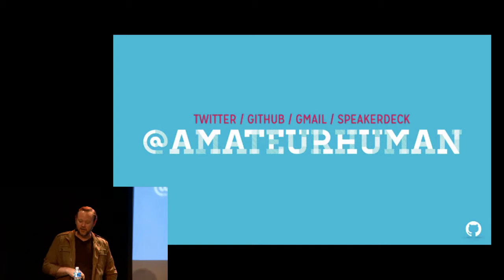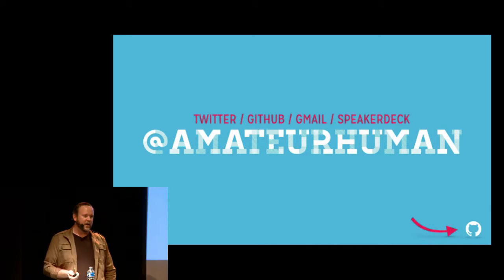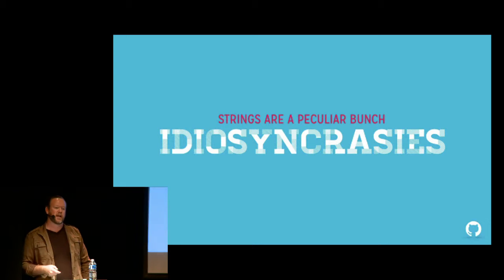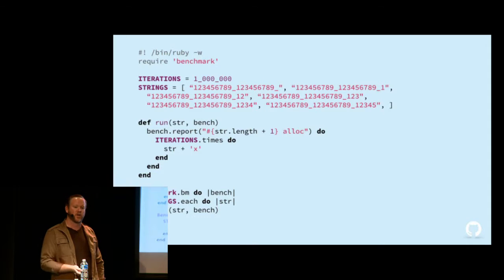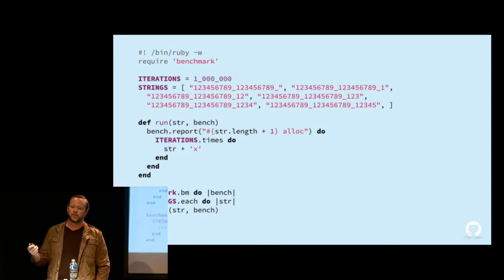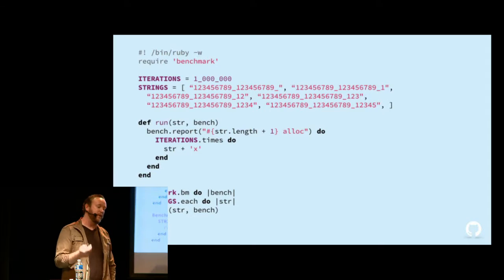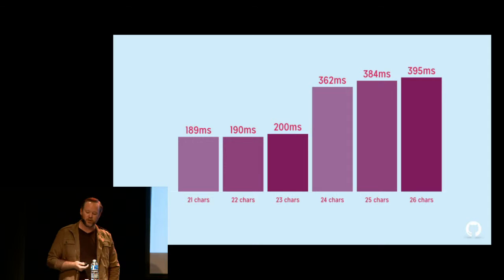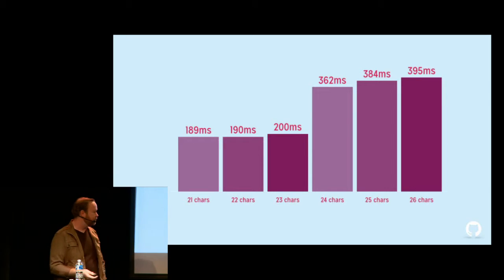Chris Kelly - String Theory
Peer into the dark and mysterious world of Ruby internals, delve to the point that the basic String becomes a complex web of optimizations, flags and peculiarities. The starting point for String Theory is the observation that immutable strings are more performant than mutable ones, and 23 character stings are more performant than longer ones. The how and why of these idiosyncrasies is where our journey begins. We'll chip away at the Ruby VM to explore how String is implemented in C, to fully understand String Theory we'll need to journey into Ruby memory structures and ultimately to the garbage collector. Get your spelunking gear ready as we discover how the GC has evolved, once we emerge from the darkness you'll see Ruby in a whole new light.